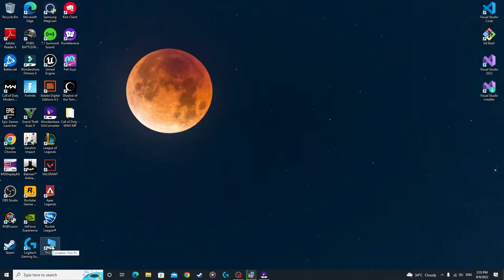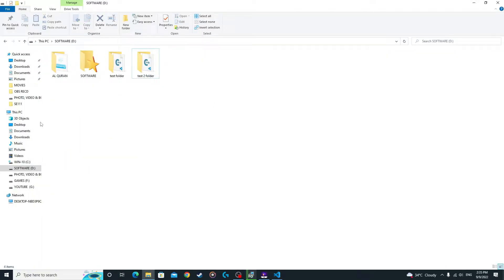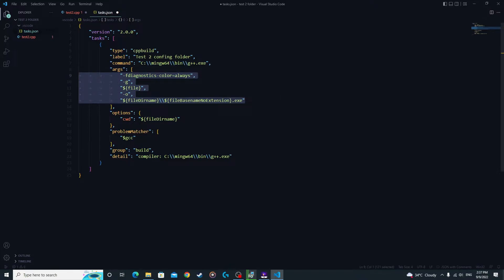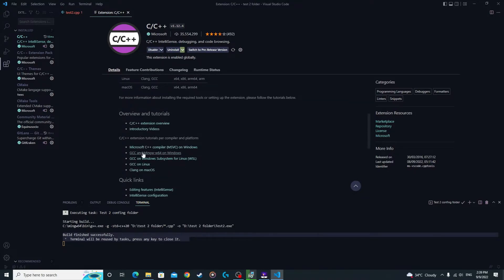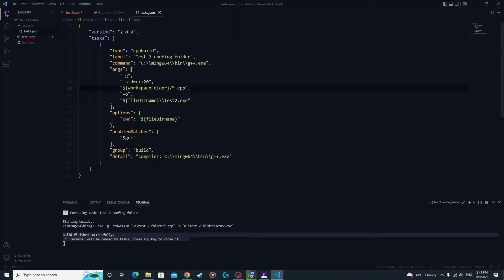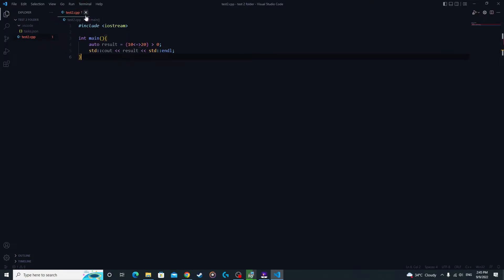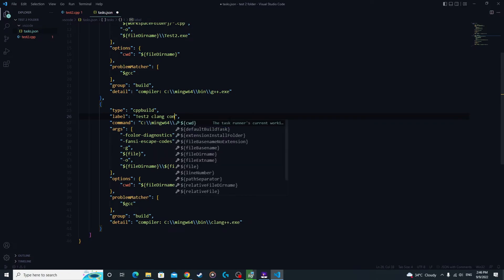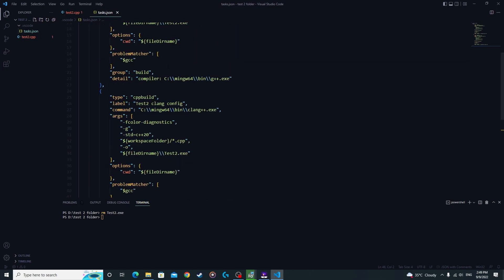How to configure Tasks.json in visual studio code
Hello guys,
This video is to show you how to configure tasks.json file correctly. Also how you can compile multiple C++ files by using an argument in tasks.json.

    "-g",
    "-std=c++20",
    "${workspaceFolder}/*.cpp",
    "-o",
    "${fileDirname}\\Test2.exe"

You can copy this code if you have any doubt. On the last line in "Test2", you can name your file anything you want. Which means you can put any name you like.

(0:00) intro
(0:29) workspace creation
(2:16) run codes test
(2:46) config tasks
(5:26) test task.json config
(6:01) how to do it from microsoft vscode official website
(7:56) importance of comma
(8:17) extra
(10:16) 2nd compiler config
(13:47) end